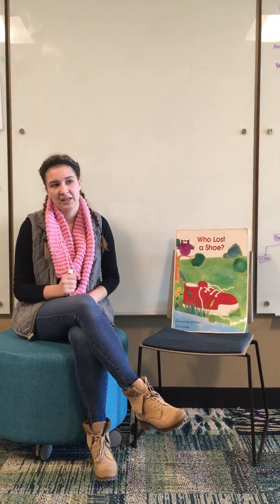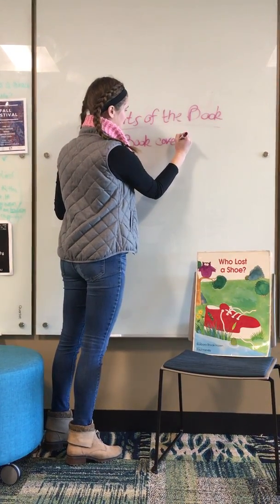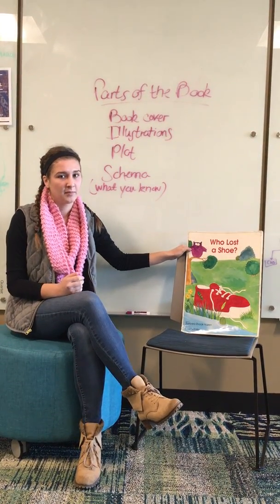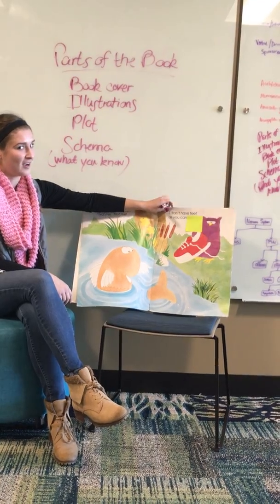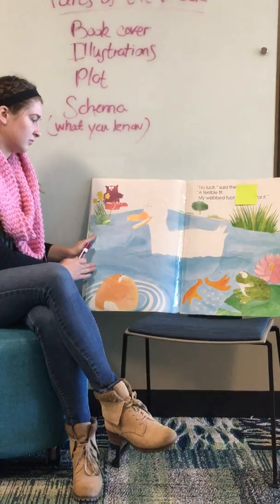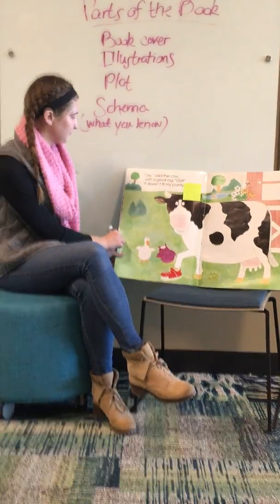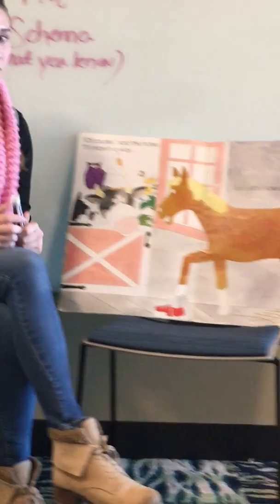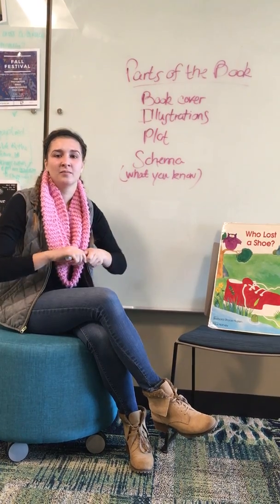Teaching Tryout #2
Shared Reading of a rhyming book